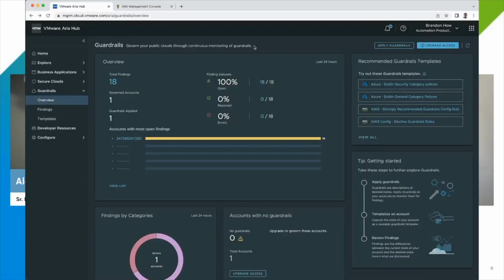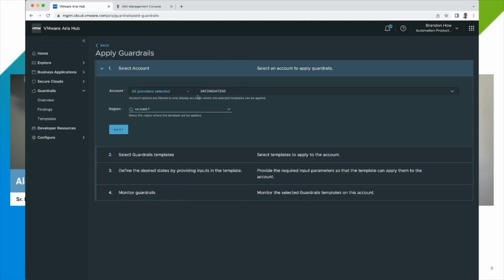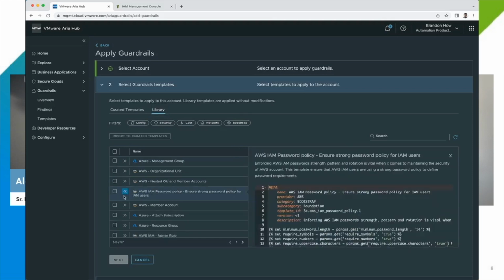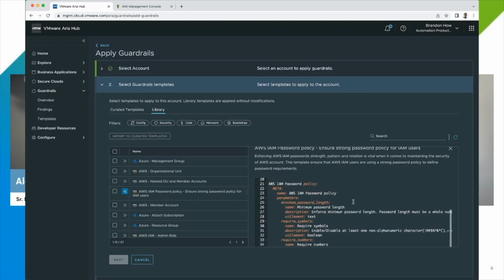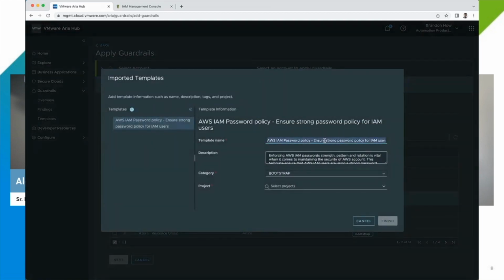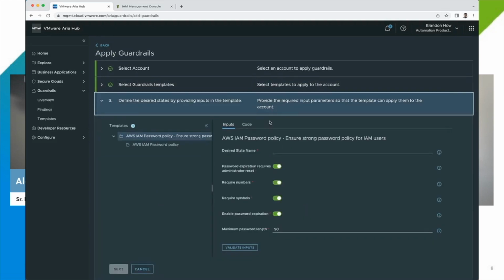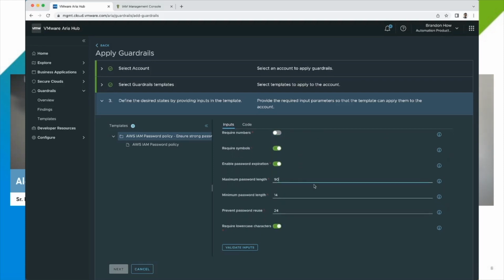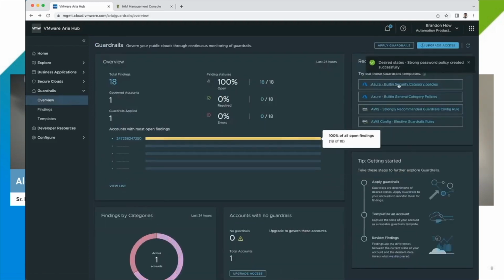Multi-Cloud Expedition Segments: Security and Governance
In this demo of VMware Aria Hub, VMware’s Jyoti Sharma shows how to apply a policy to a standardized environment. Stream the full episode